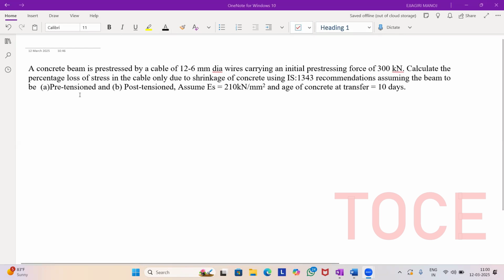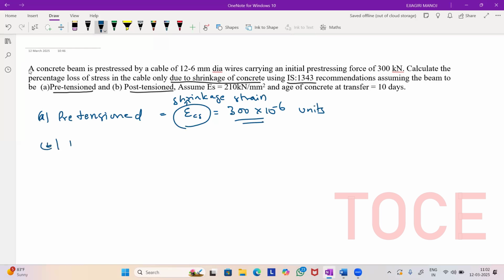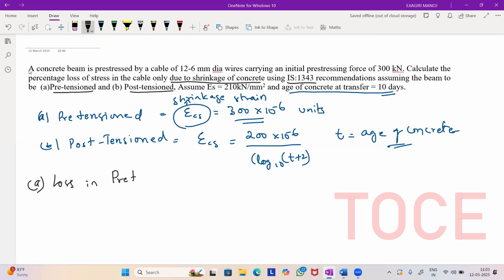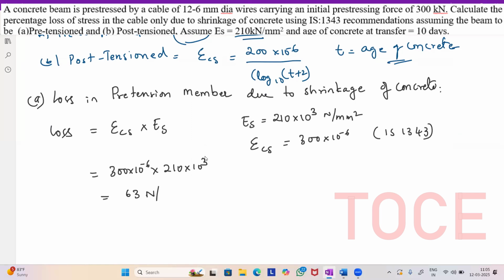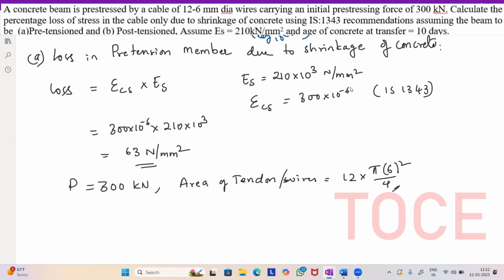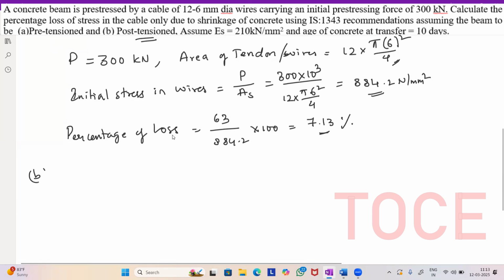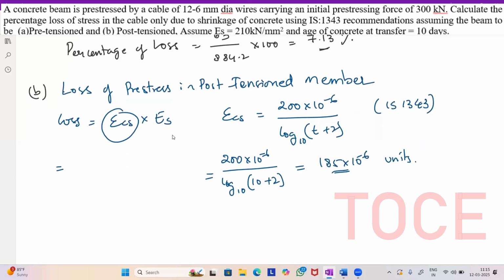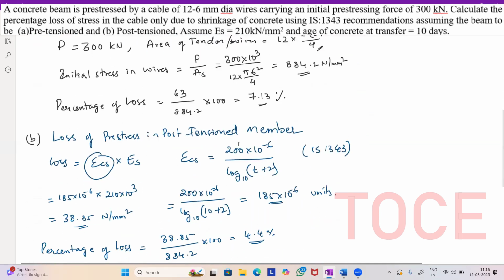Loss of Prestress Due to Shrinkage in Pre-tensioned & Post-tensioned Member as per IS 1343